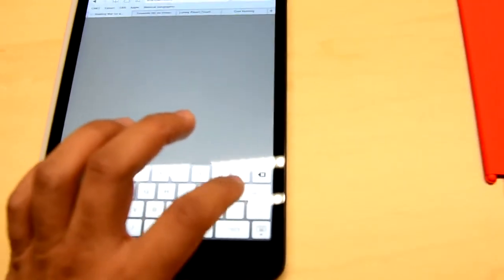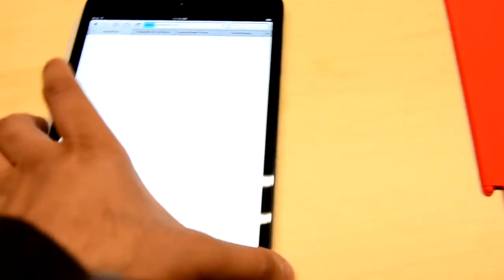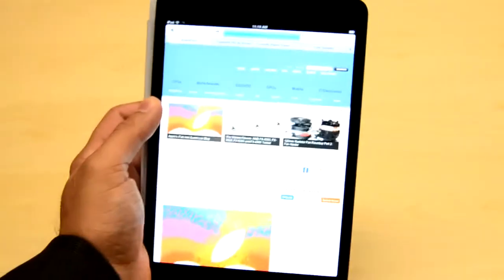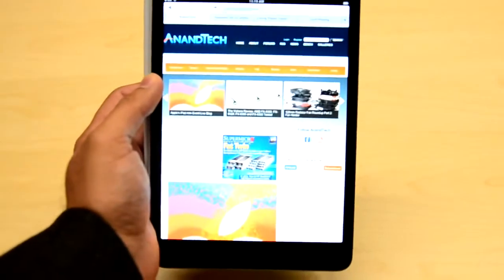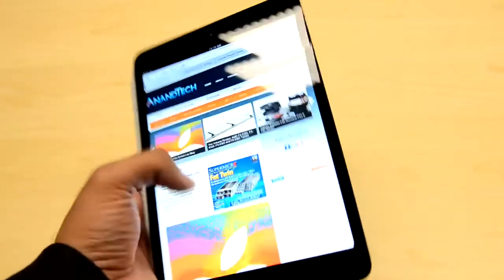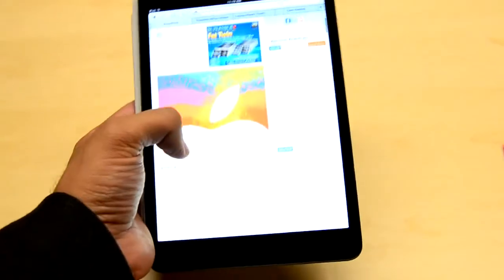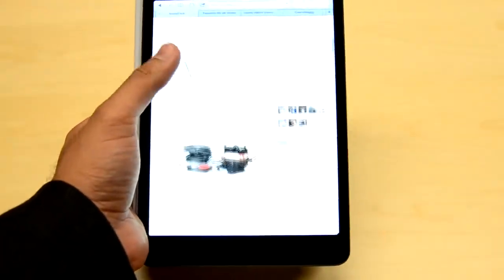New iPad mini 2012